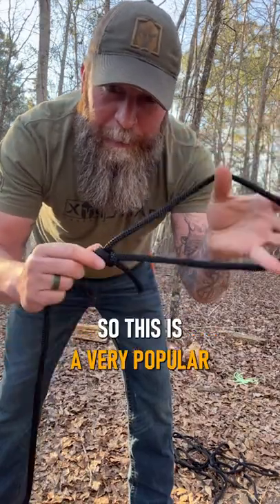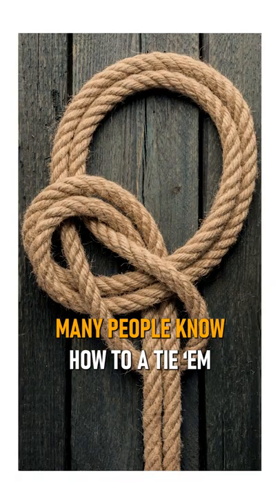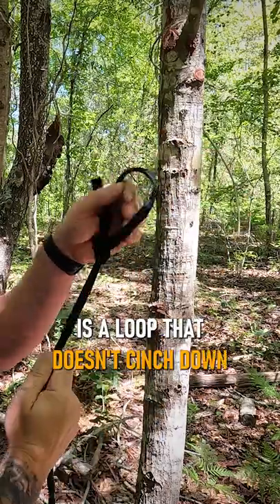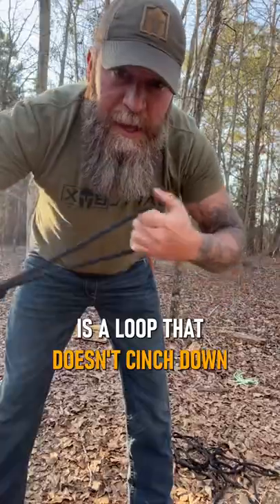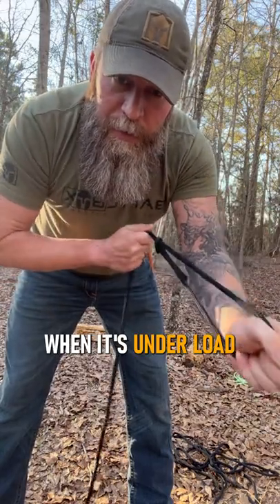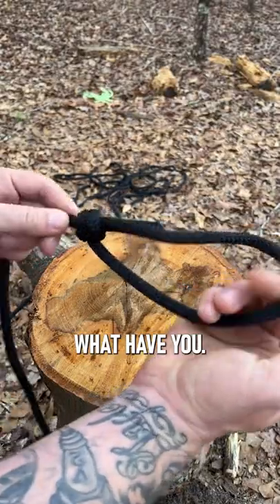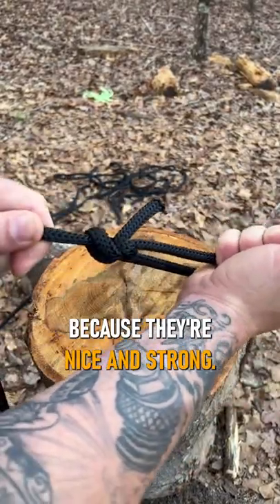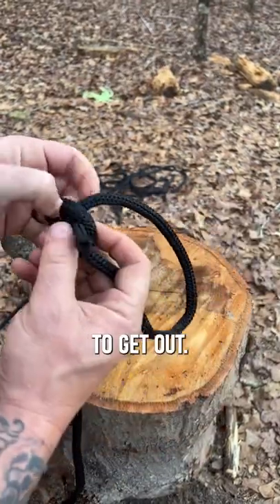The Bowline Knot | Knots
Learn more about the Bowline Knot.